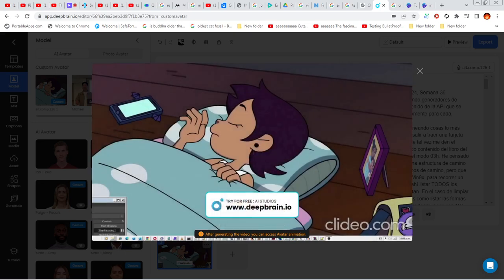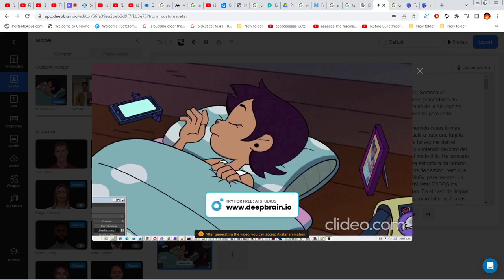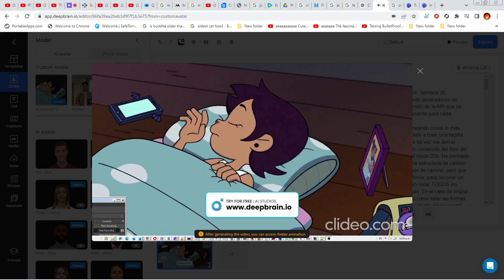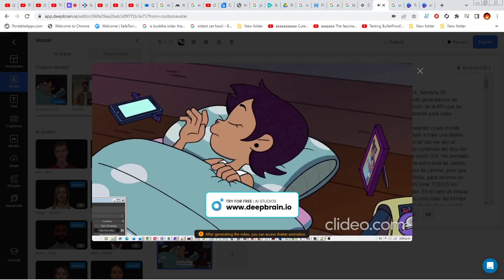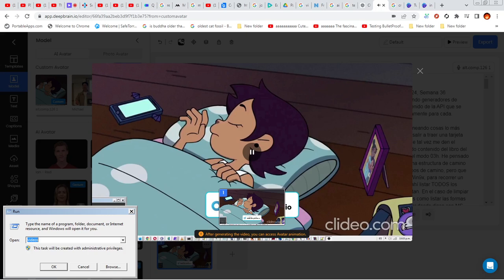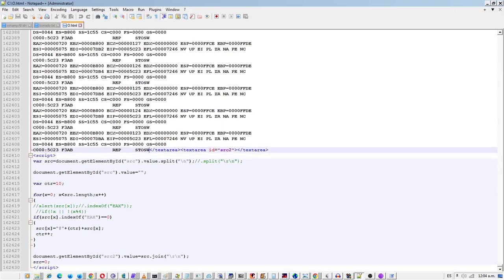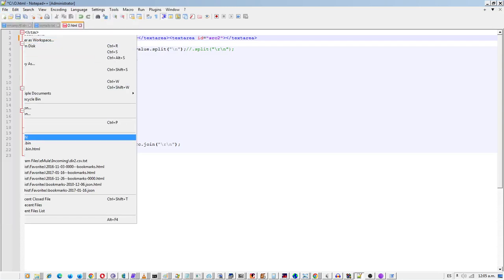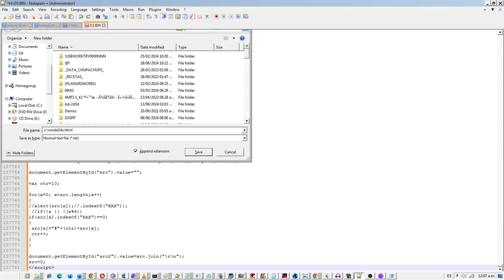2024, Mes 9, Semana 4 2024-09-29 23-42-57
Historial semanal.